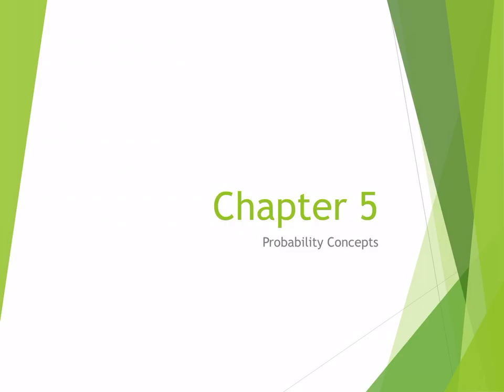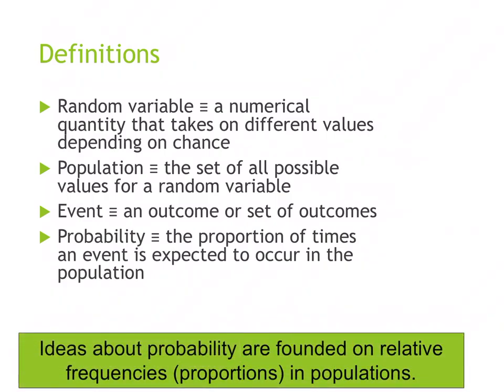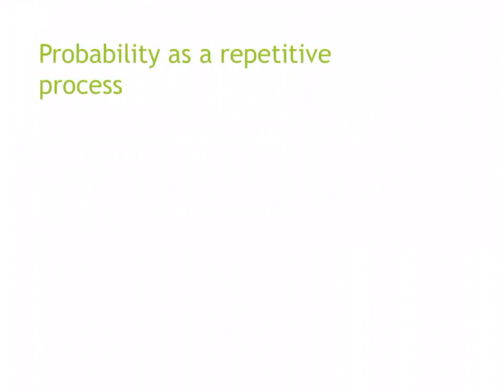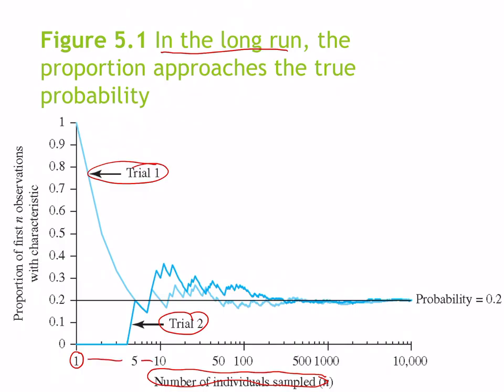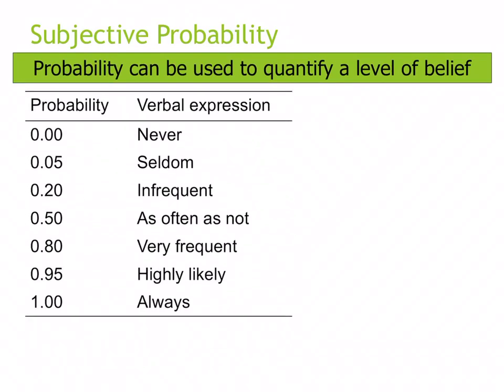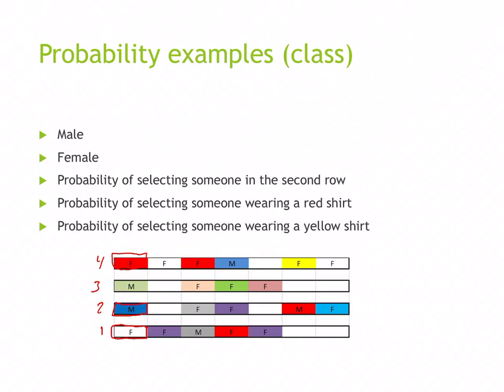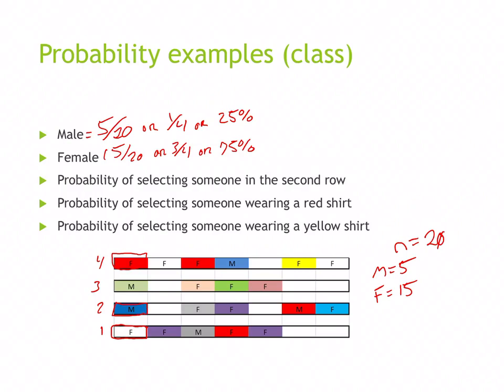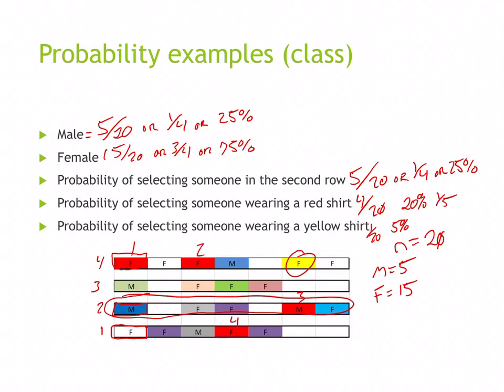Chapter 5 part1